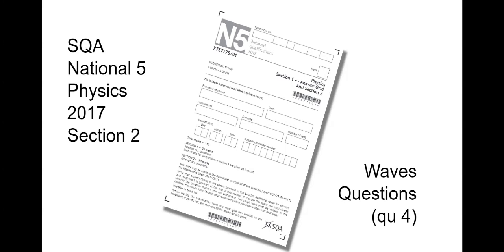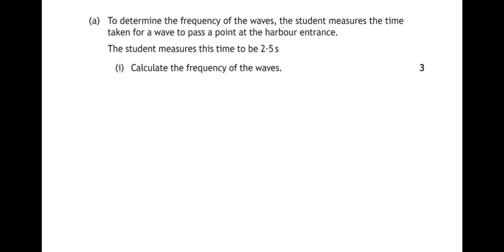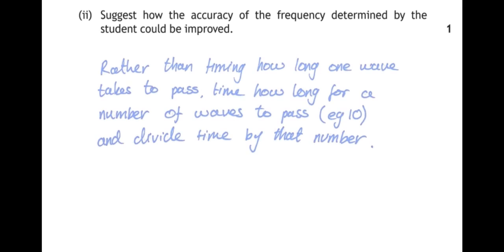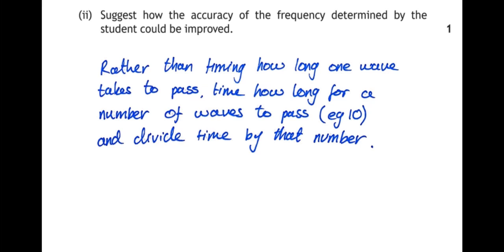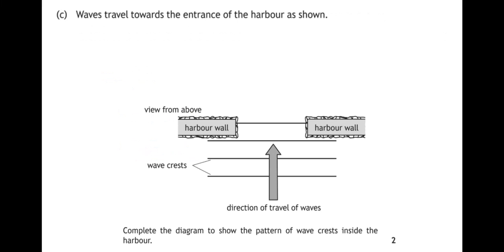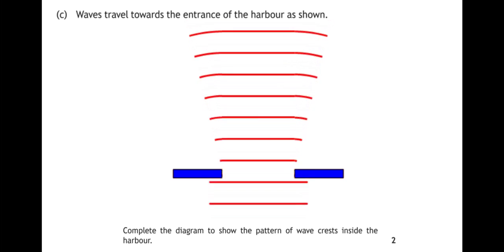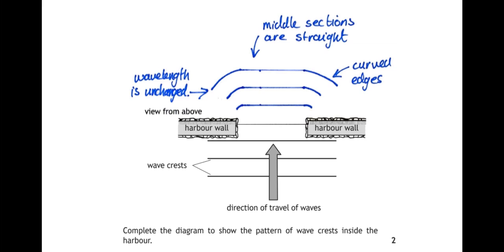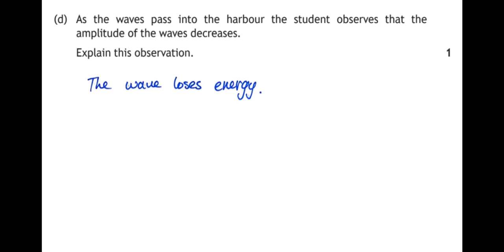SQA National 5 Physics 2017 - Paper 2 - Wave Question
A detailed explanation of question 4 of the 2017 National 5 Physics paper about waves.